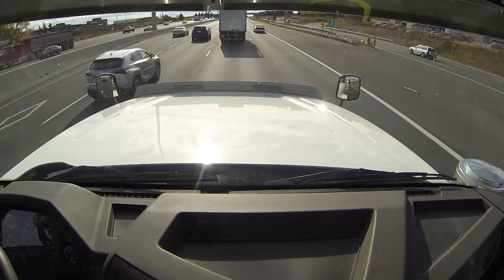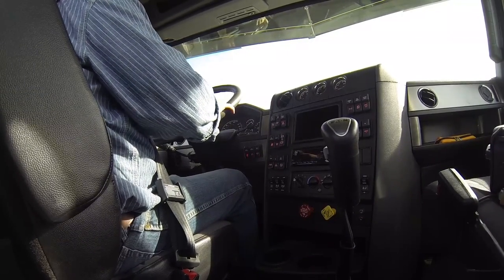Focus On... CAT CT680L: Driving Impressions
In this episode we Focus On, Jim Park discusses his impressions of the CT680L's driving experience.  Specifically, he highlights the various driver amenities and cab features that reduce cab noise and make the driving experience pleasant.

Cat's new axle-forward CT680L is a work truck, make no mistake, bit Cat's approach is obviously that drivers shouldn't suffer for their craft. The CT680L is  quiet and comfortable and includes some great driver amenities. Loads of storage space in the cab for all the small stuff, a dashboard that won't eat pens and cell phones and things you place up there and tremendous visibility.